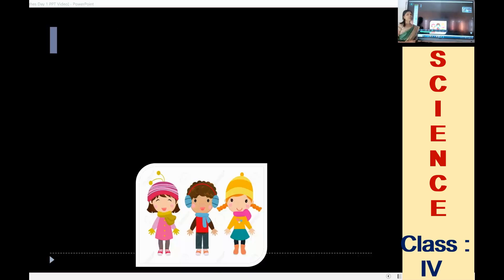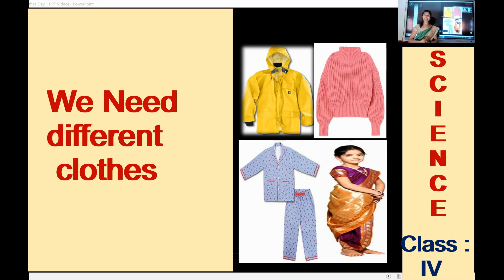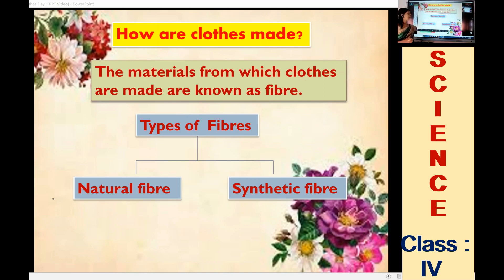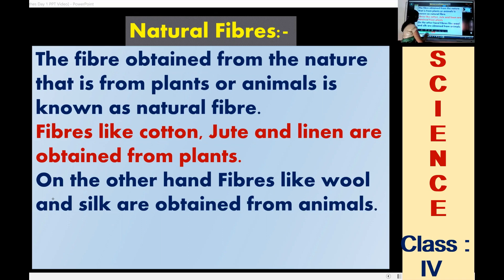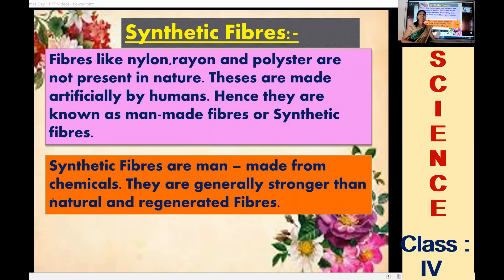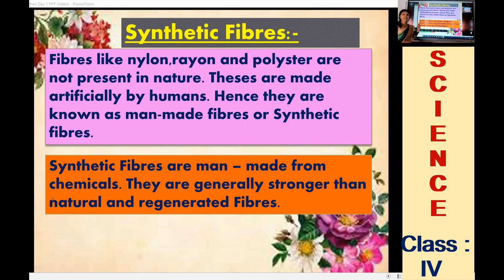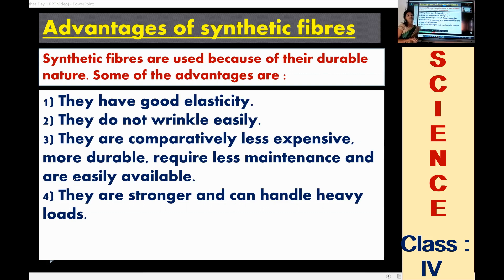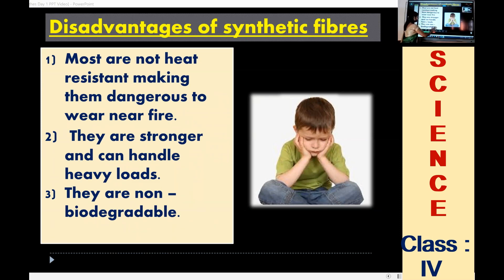Class IV | Science | Types of Clothes | By Mrs. Deepali Mule